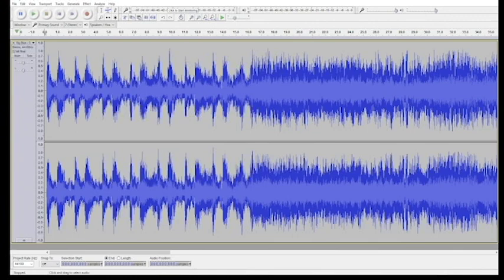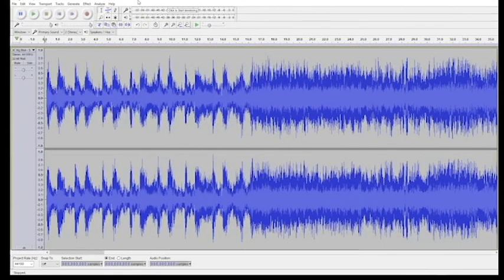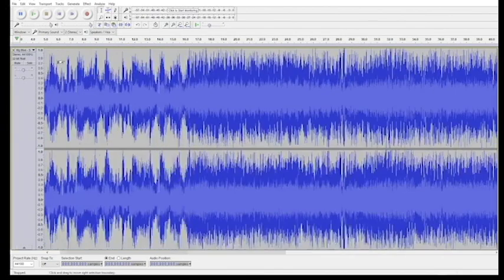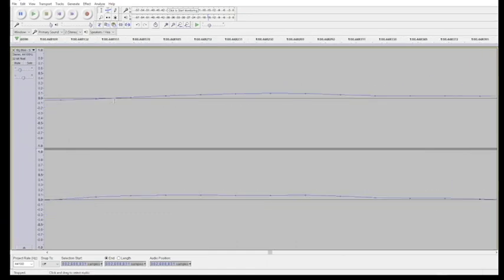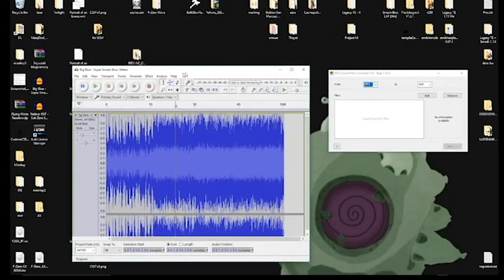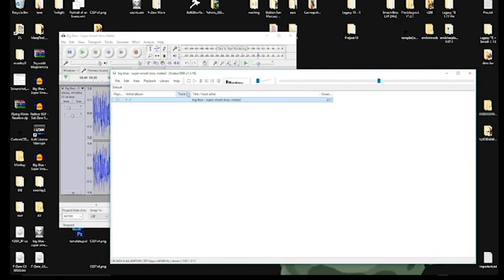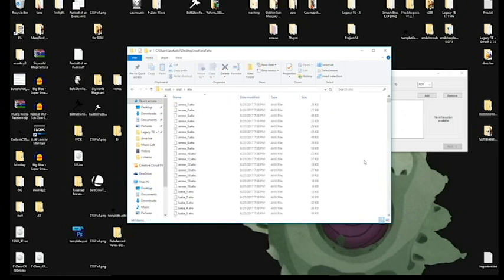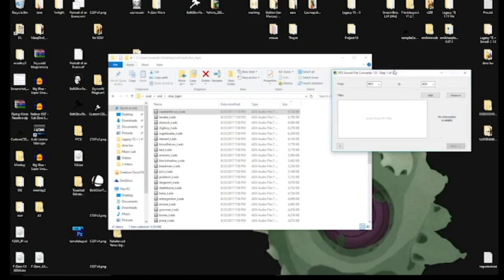How to Loop Songs (F-Zero GX)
SuperSANIC found an ADX encoder that supports loop points! Making looping songs much, much easier!